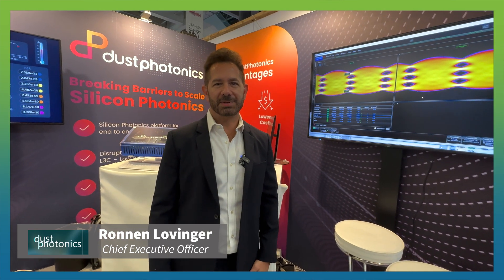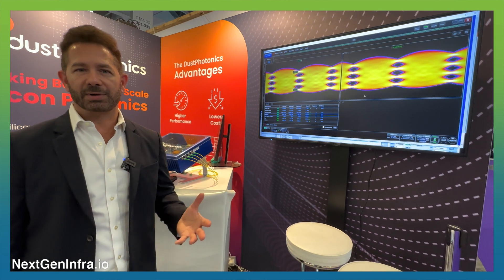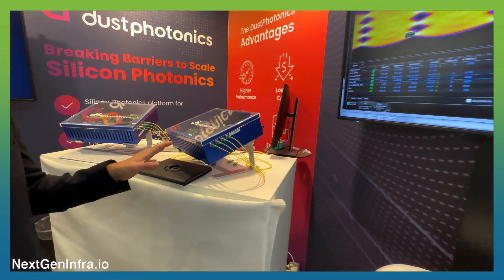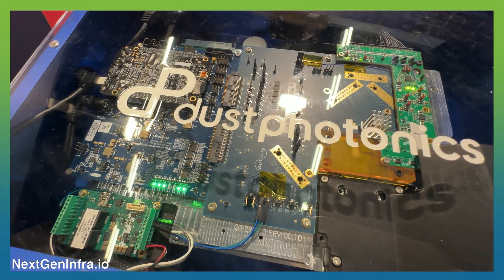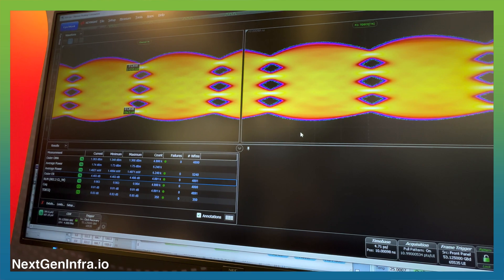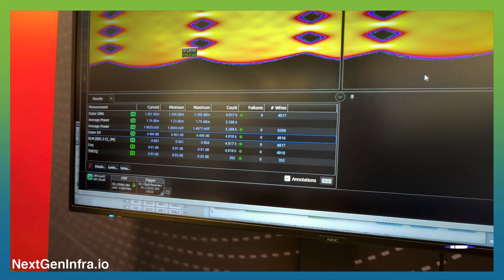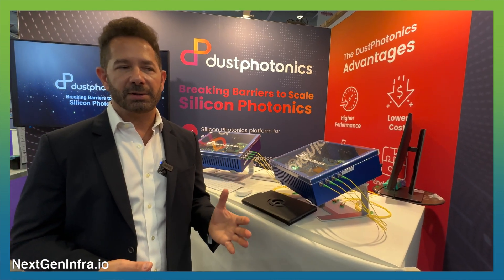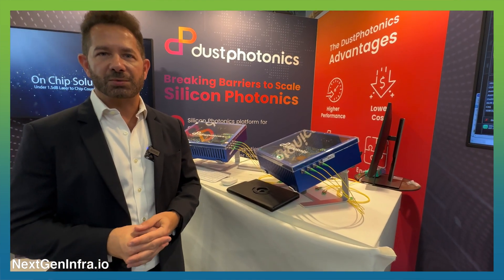Dust Photonics overview and demo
Dust Photonics is a silicon photonics company that has developed a product called Carmel. Carmel is a silicon photonics chip that is used for 400 gig and 800 gig applications.

It includes DustPhotonics’ special IP for attaching the laser onto a silicon photonics PIC which provides very low loss and very good performance. The Carmel chip is a cost-effective transmitter that converts electrical signals to optical signals using DustPhotonics’ Low Loss Laser Coupling (L3C technology).

DustPhotonics presented their evaluation board at ECOC 2022 in Switzerland. The system enables very good performance and also the lowest power that you can get in a transceiver. They demonstrated operation across different temperatures from room temperature to high temperature.

DustPhotonics has made a shift last year from being a transceiver company to being a silicon photonics component company. They are selling their products to transceiver companies and have a roadmap for next generation applications as well.